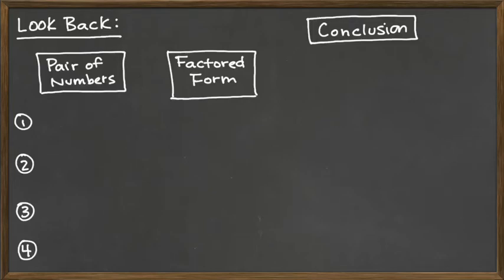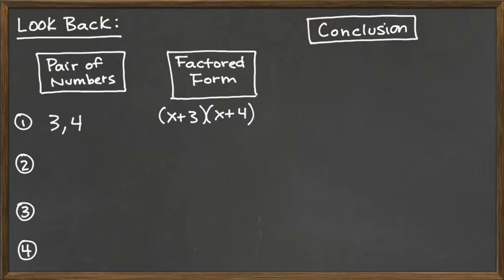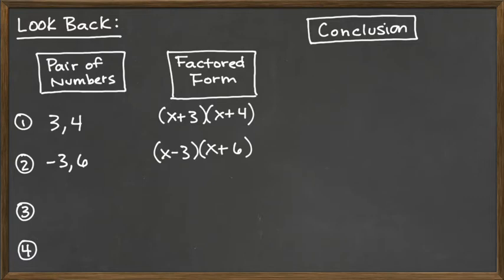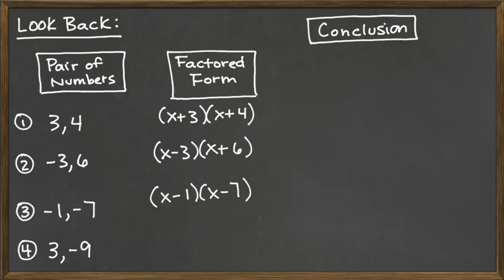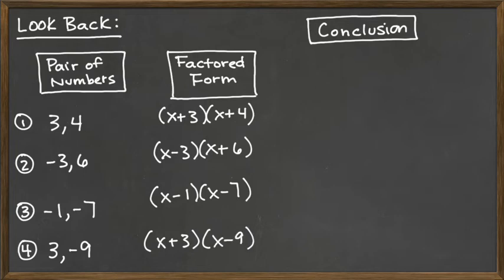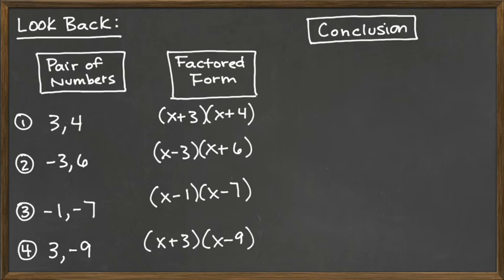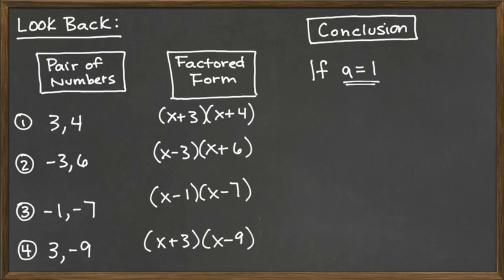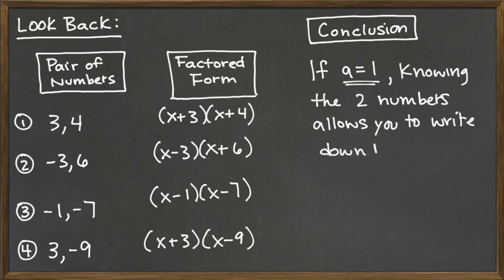Video 1/4 - Factoring Lab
Looking Back